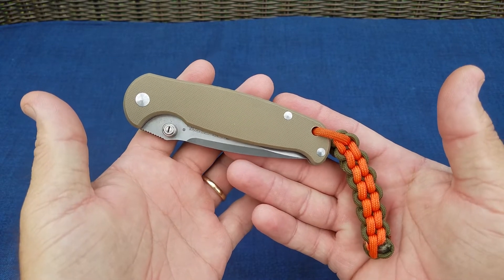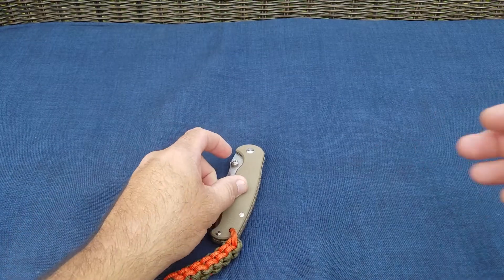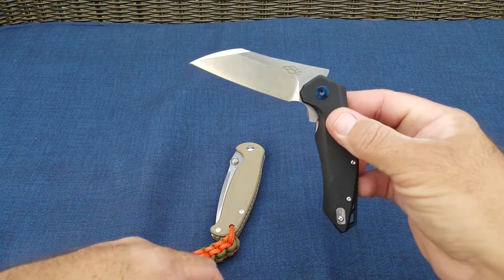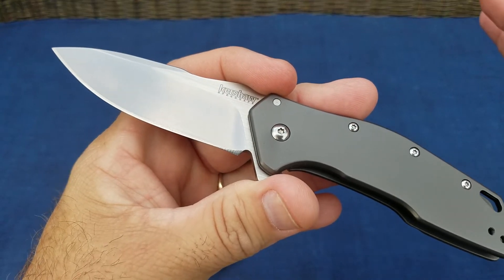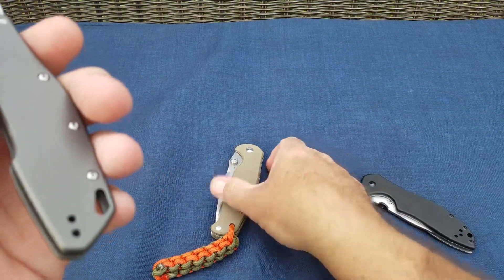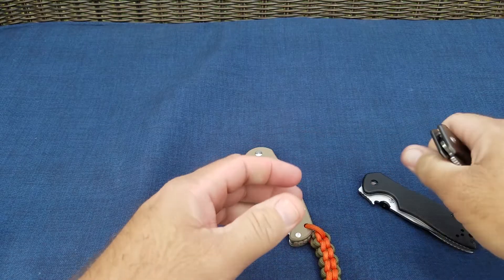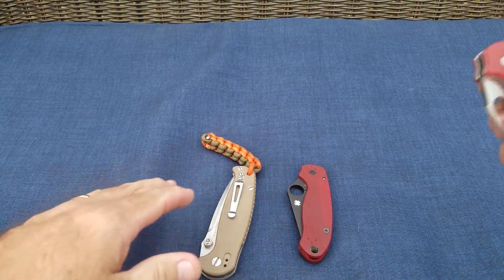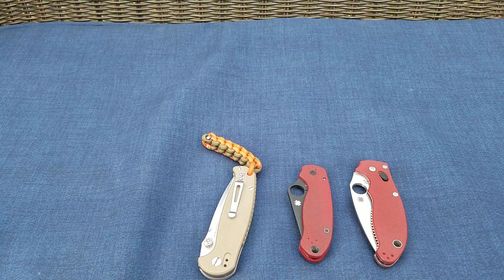My 3 biggest knife pet peeves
My 3 maybe 4 biggest knife pet peeves. I'd love to hear what everyone's are so let me know down below.